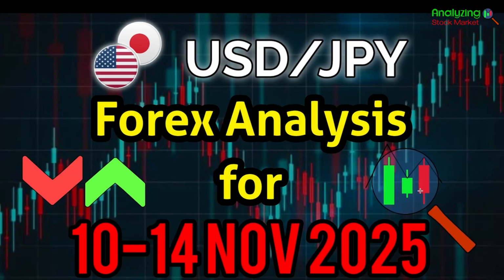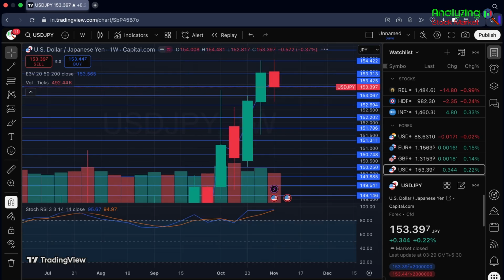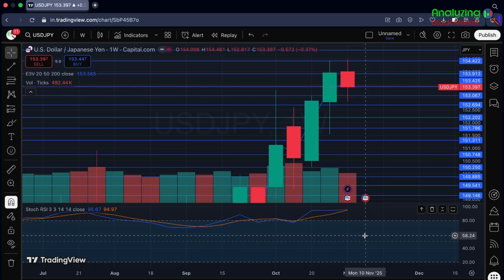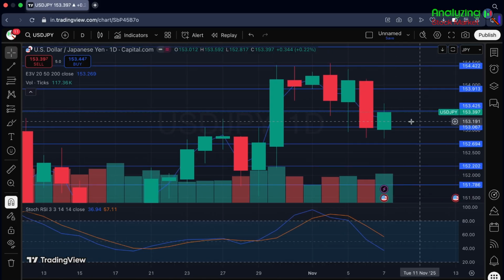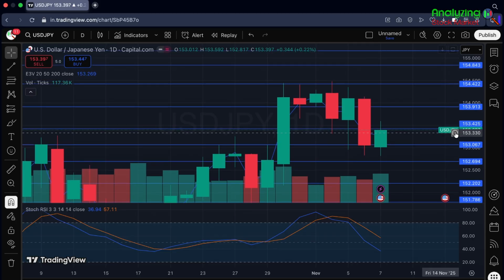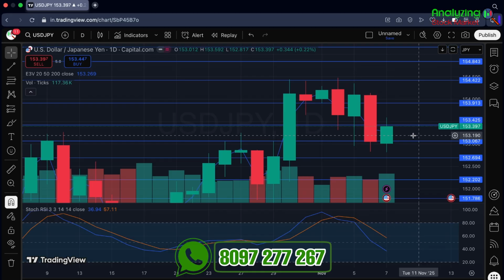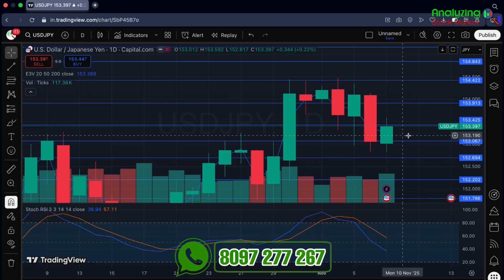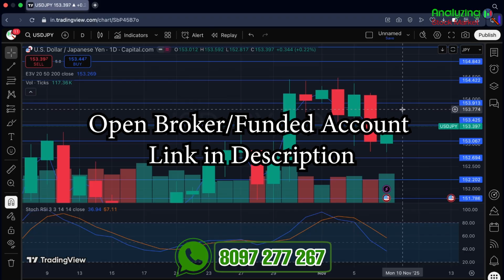USDJPY Forex Analysis for 10 November - 14 November 2025 | USD JPY Prediction